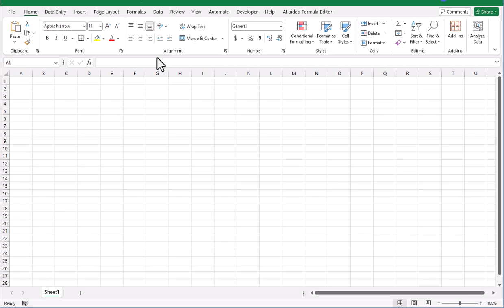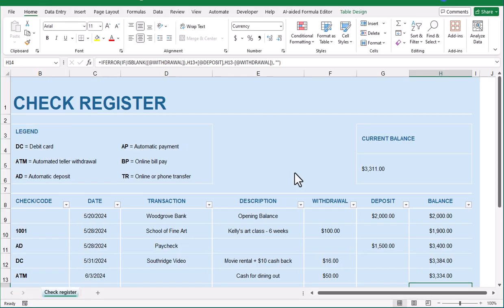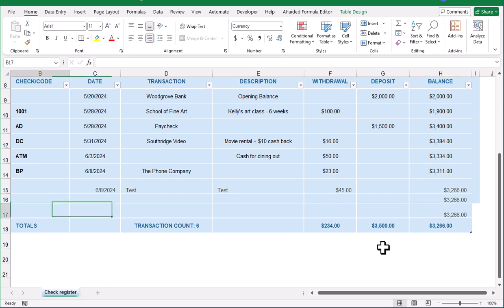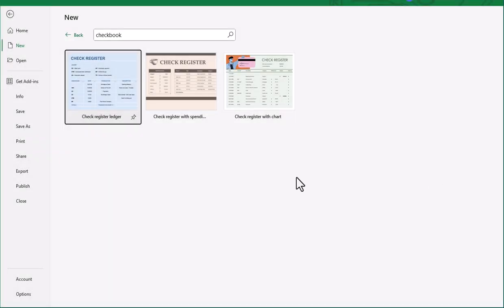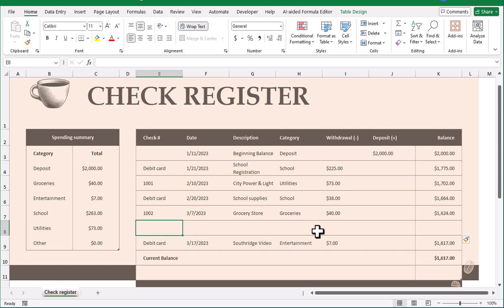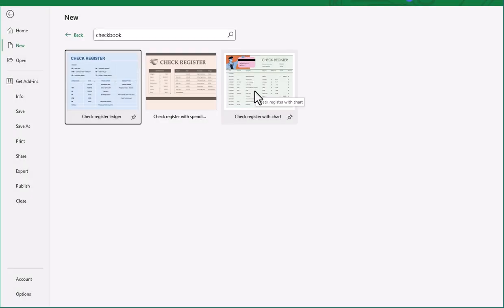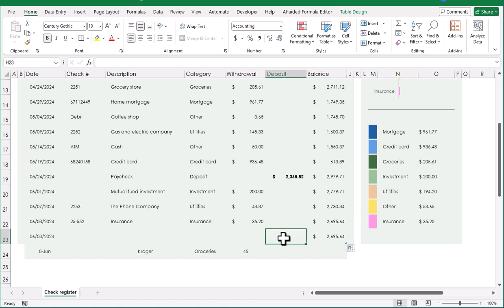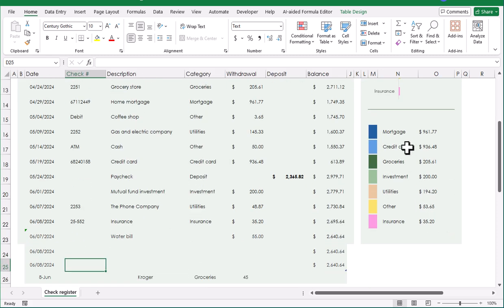Does Excel have a free checkbook register template?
Does Microsoft offer a free checkbook template for Excel? Here's a quick look at the free templates from Microsoft for an Excel checkbook register.

Here's a better option!